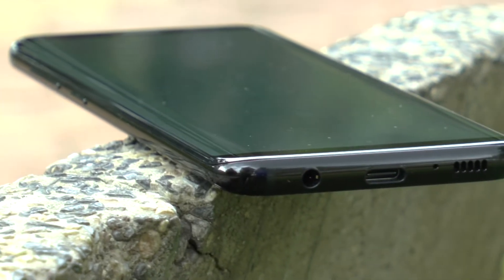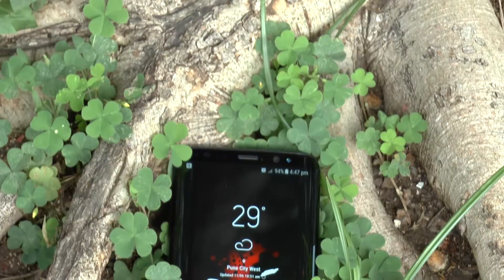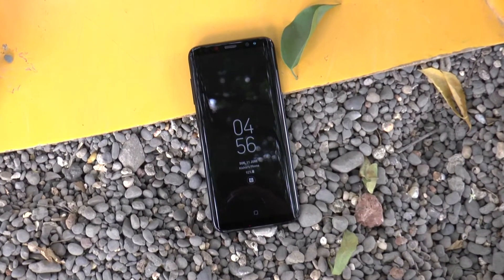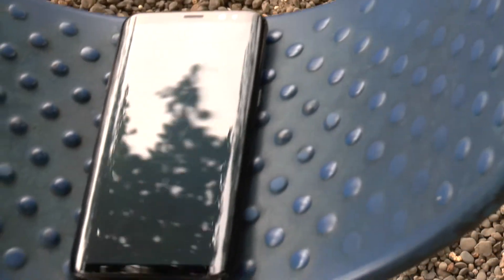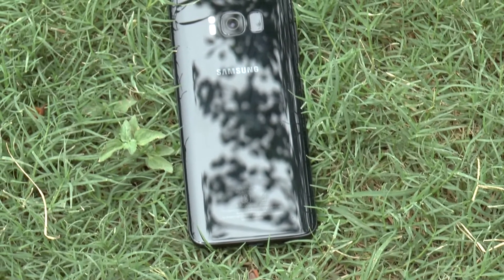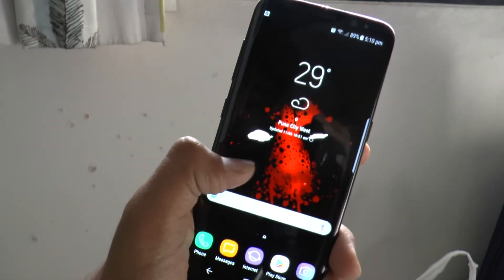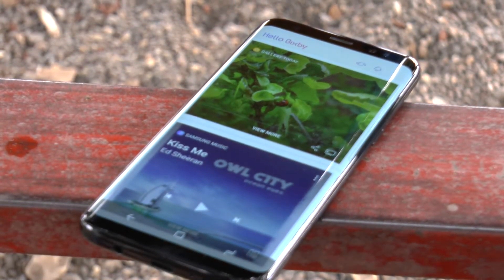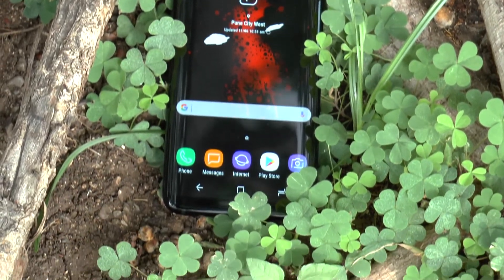Samsung Galaxy S8: Review#2017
Hey what's going on guys it's Anurag here and in today's video we are going to take a look at the One and Only Samsung Galaxy S8 so sit back relax and enjoy.

Also if you guys are interested in behind the seen or what i actually do.

Thanks for watching guys,I hope you liked this video then dont forget to SMASH that LIKE button,Lets aim for 50 likes,also dont forget to COMMENT & SUBSCRIBE for more awesome vedios like these.With that been said I am AMAZING ANURAG and i am signing out.

PEACE.